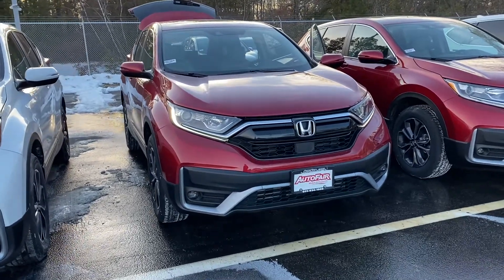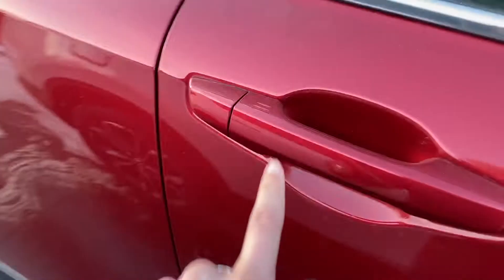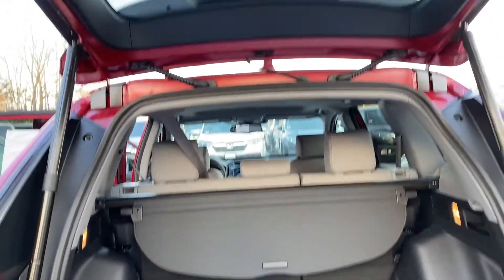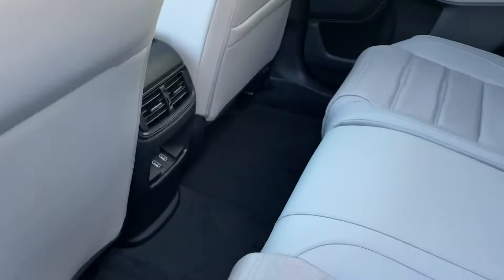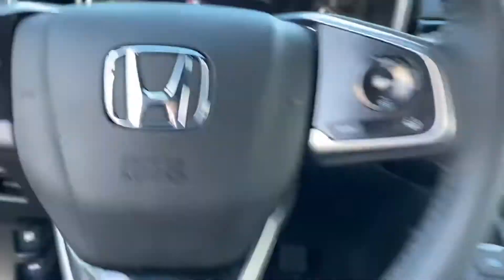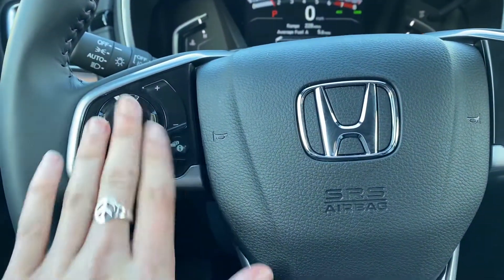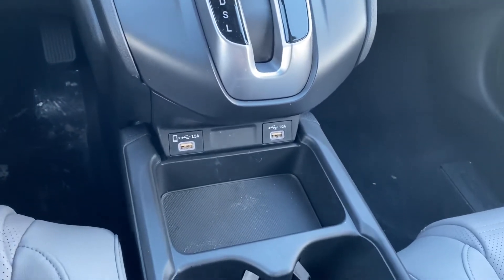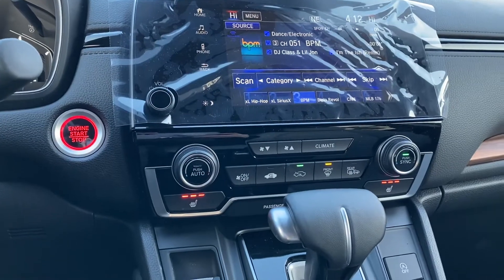Michael’s CRV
Hi Michael! This is a quick video of the 2021 CRV EX-L you inquired about.